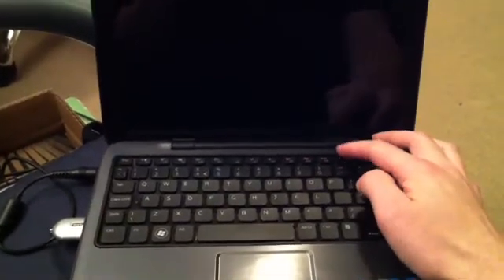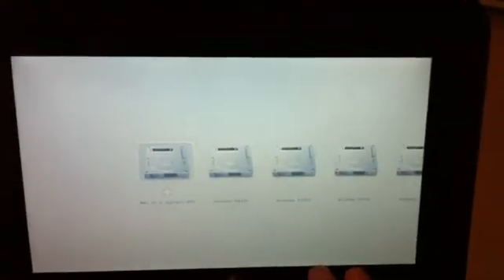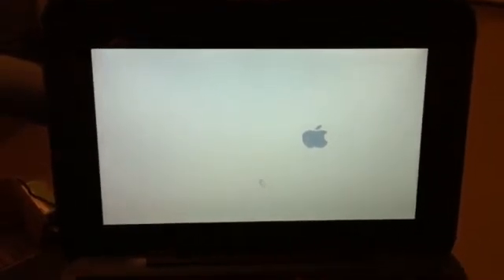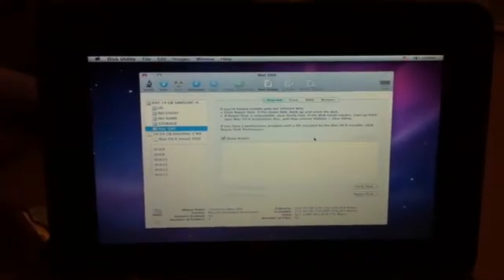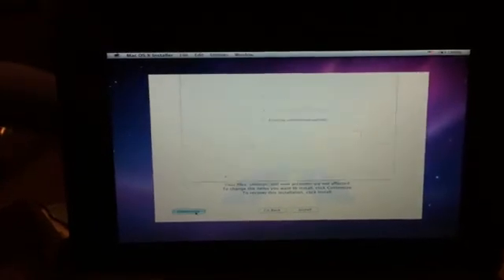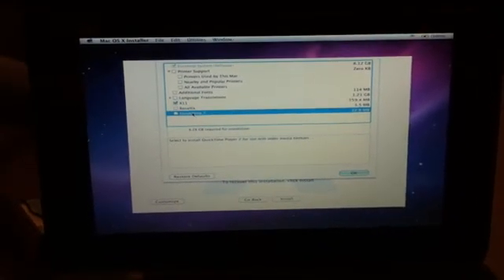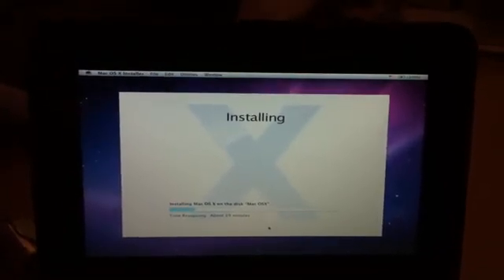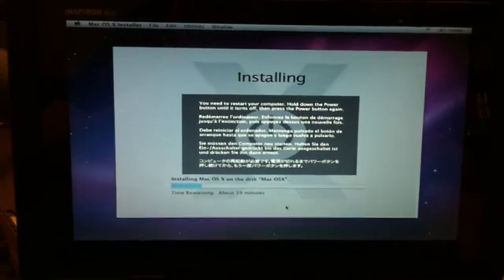Dell Inspiron Duo and Snow Leopard Problems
These problems are now resolved.